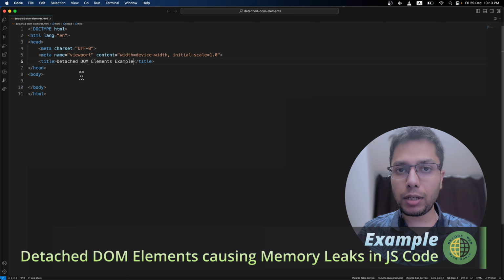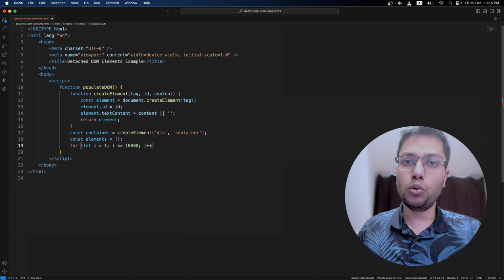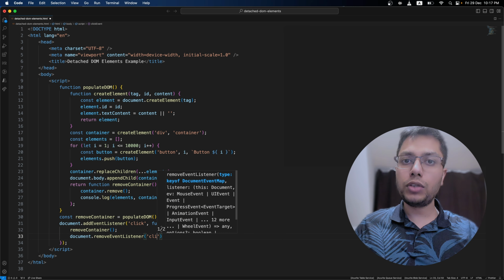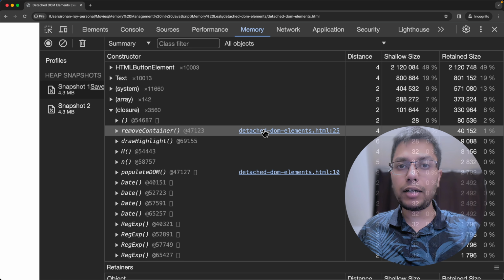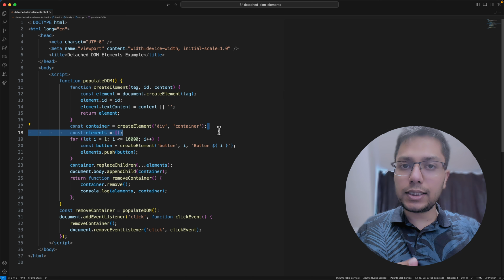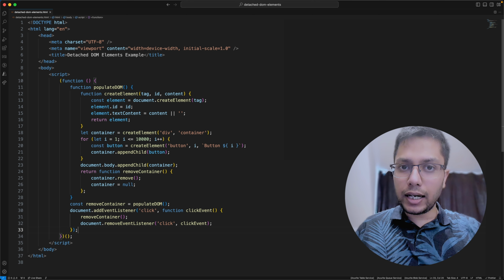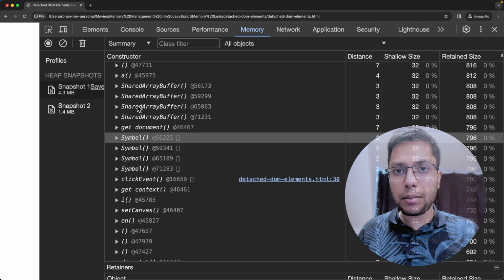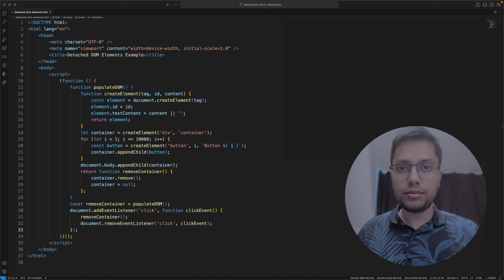Memory Leaks from Detached DOM Elements | Prevent Memory Leaks in your JavaScript Code | Part XV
Detached DOM elements are a common but often overlooked source of memory leaks. In this video, we explore how these elements remain in memory even after being removed from the document, using a clear example to demonstrate the issue. We also provide actionable solutions to fix and prevent memory leaks caused by detached DOM elements, helping you optimise your applications.

Content:
0:00 - Intro
0:29 - How Detached DOM Elements can cause Memory Leak?
0:56 - Example
3:26 - Example Fix
5:34 - Summary
5:42 - Outro